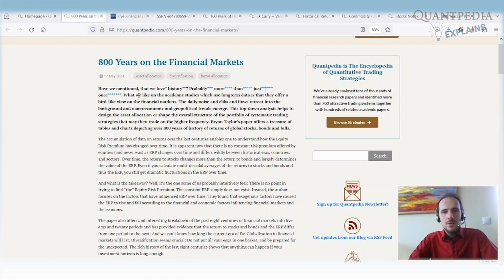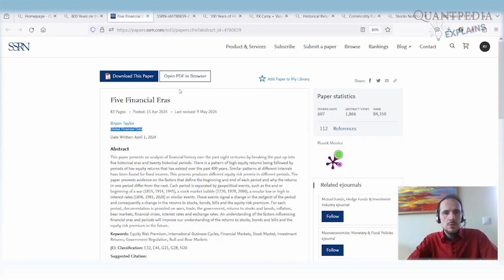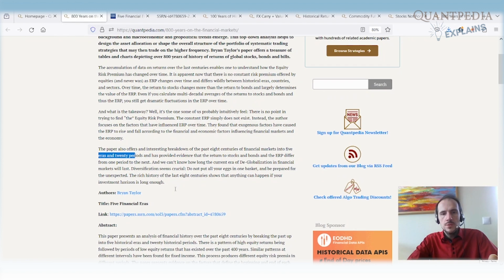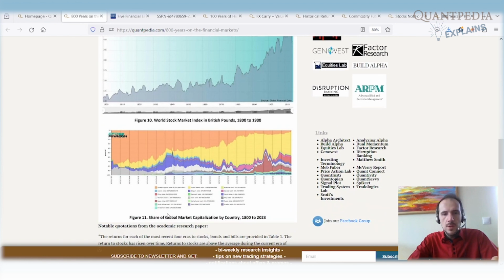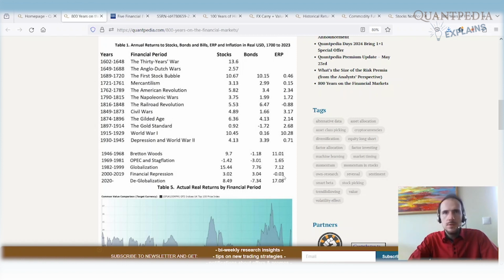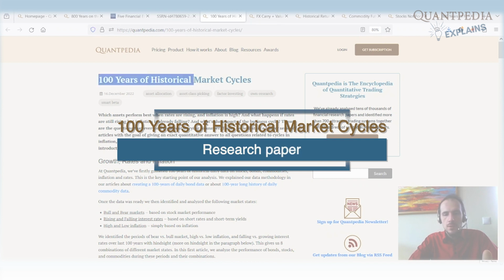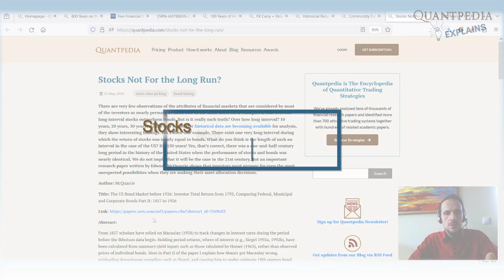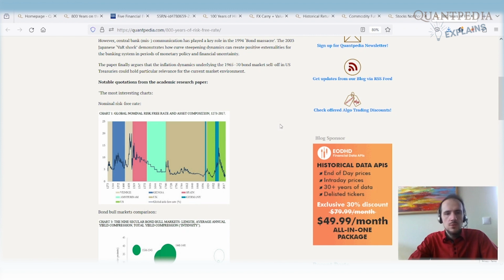800 Years on the Financial Markets - Quantpedia Explains (Trading Strategies)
This video will discuss 800 Years on the Financial Markets, introduced by the CEO of Quantpedia.com, Radovan Vojtko.